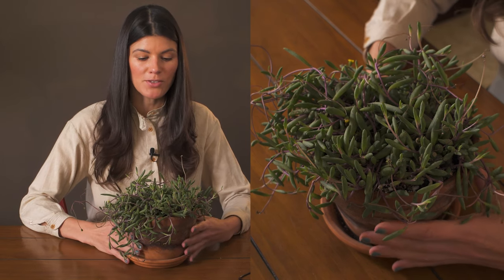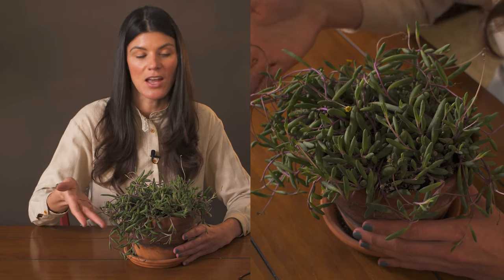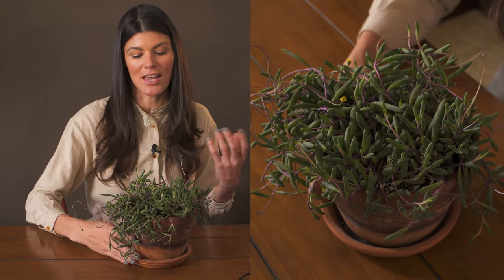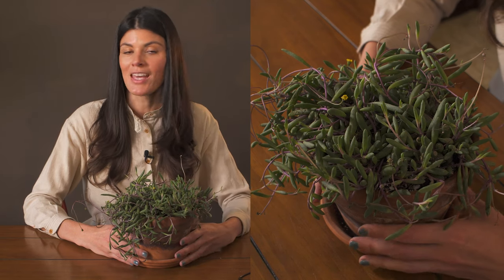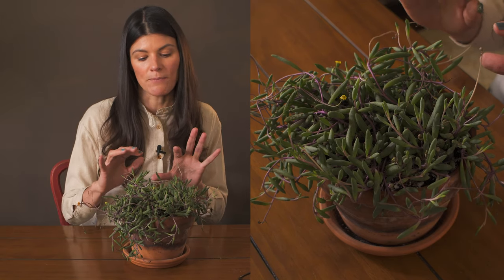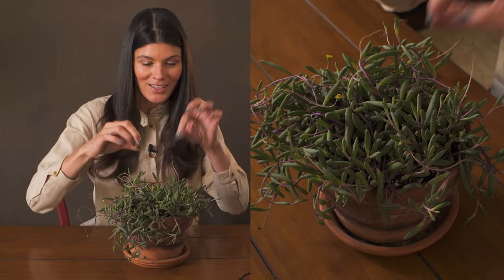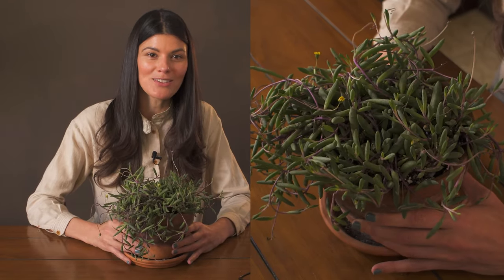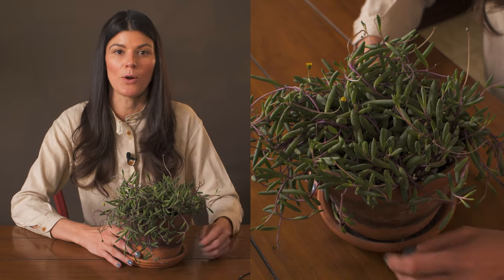Crassothonna capensis (String of Pickles) 'Ruby Necklace' Houseplant Care — 330 of 365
Commonly sold as Othonna capensis, I do believe the most up-to-date scientific name for this succulent is Crassothonna capensis. And it's fondly known as string of pickles. It's #330 in "365 Days of Plants".

Featured plant:
Crassothonna capensis